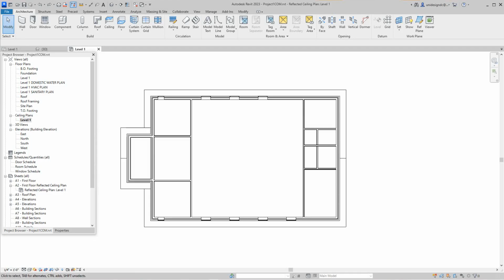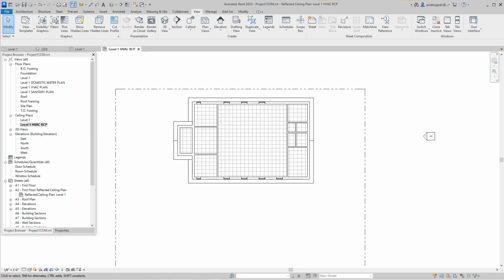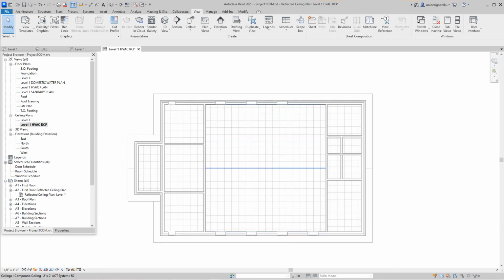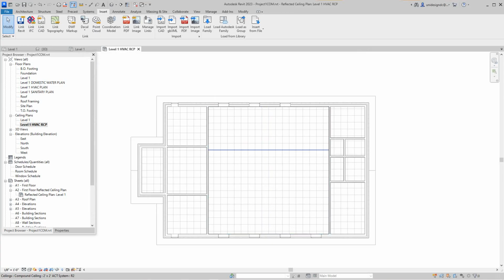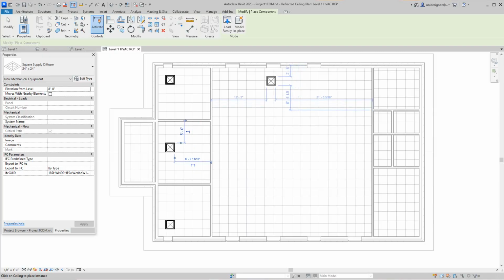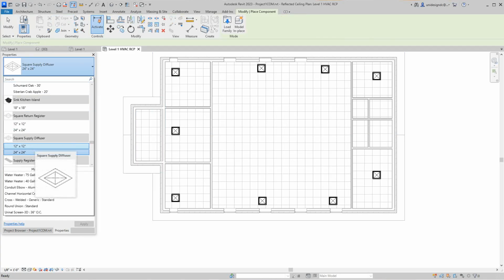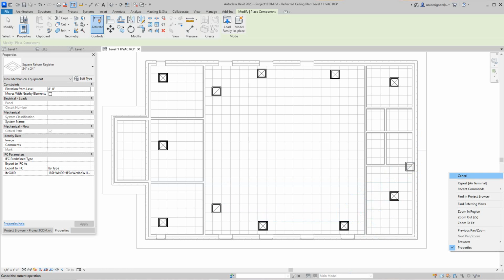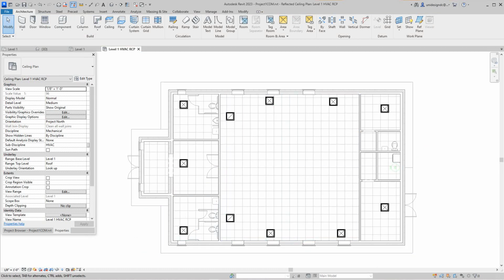Revit Small Church Mechanical RCP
How to create a mechanical Reflected Ceiling Plan and add Return and Supply Diffusers in Autodesk Revit